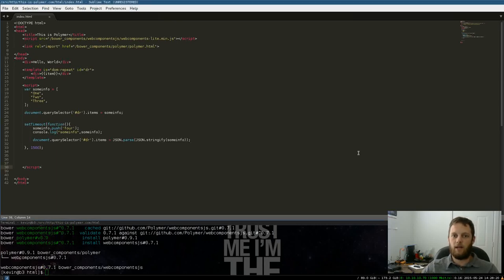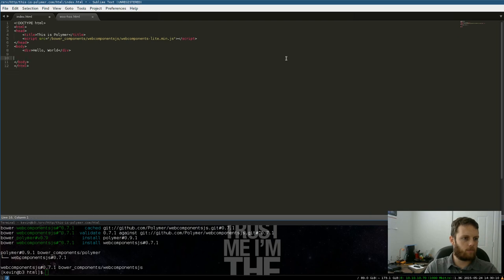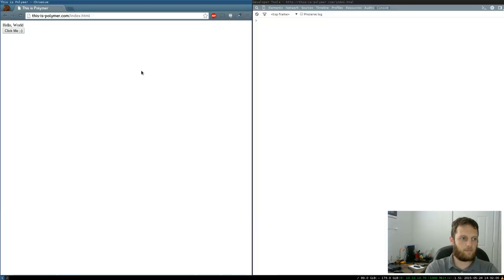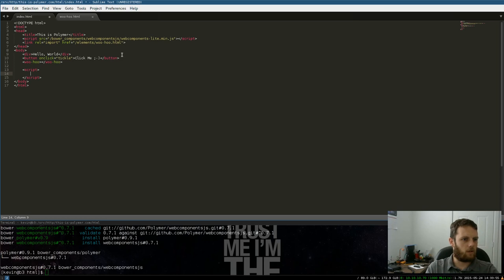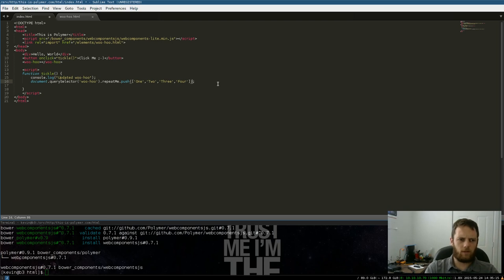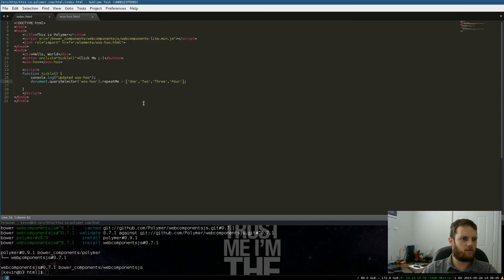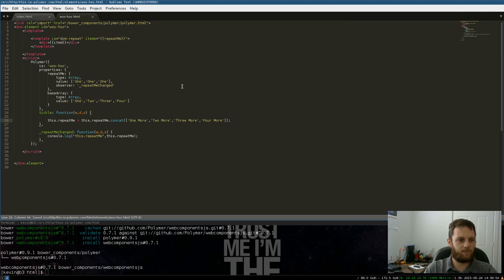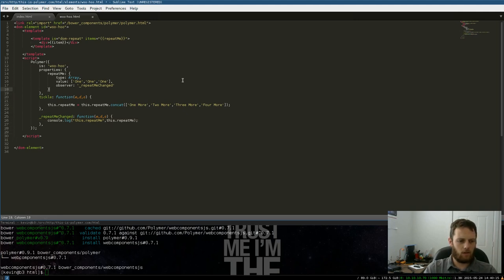This is Polymer pt. 2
Creating a custom element: Woo-Hoo